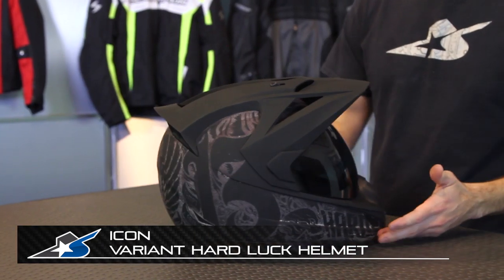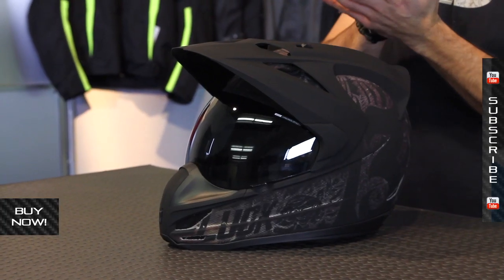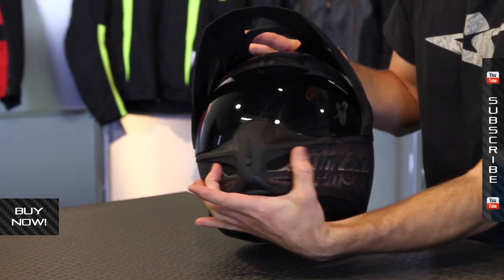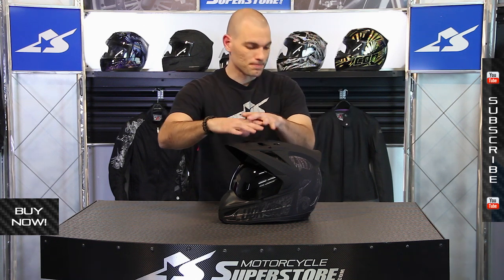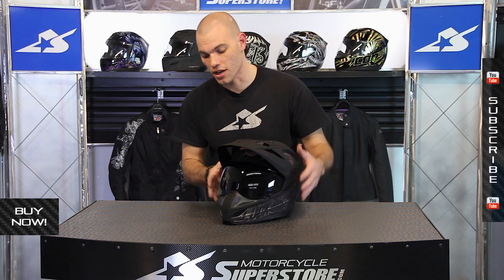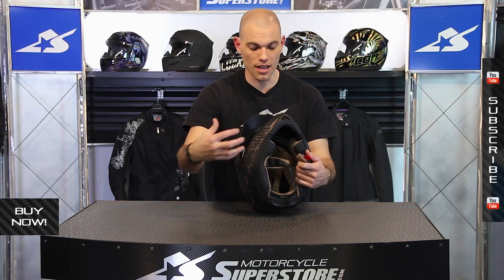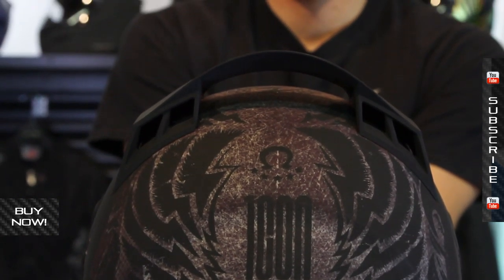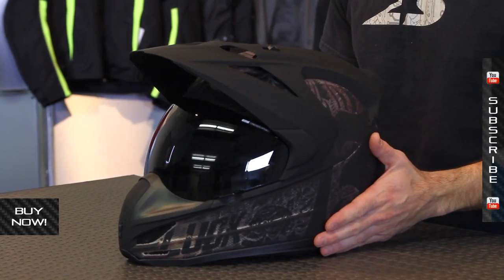Icon Variant Hard Luck Helmet | Motorcycle Superstore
The Icon Variant Hard Luck Helmet is a hybrid between a dirt and street helmet. Let me just say this thing is pretty menacing. If Predator needed a motorcycle helmet this would be it. It's made out of Fiberglass, Dyneema and Carbon Fiber. It features plenty of vents and even has an anti-lift visor for all those rebels out there. The Hydradry liner is removable, which is a plus considering how much this thing will get worn. I mean, even Predator needs a hot shower every once in a while.